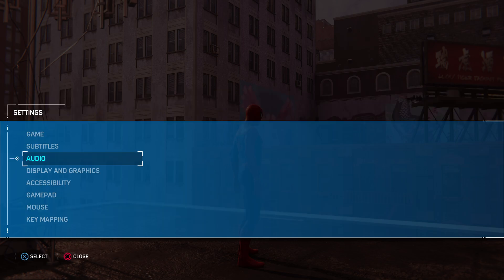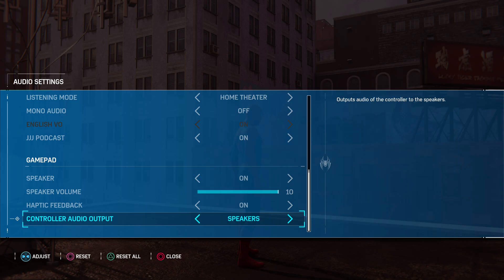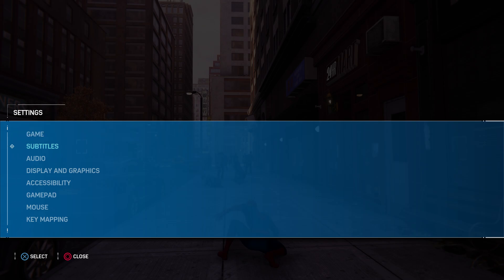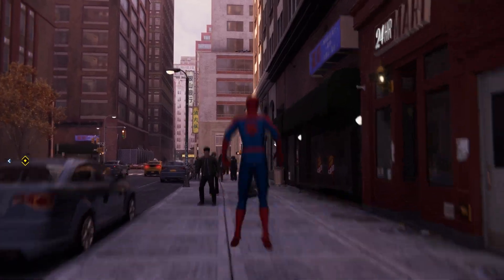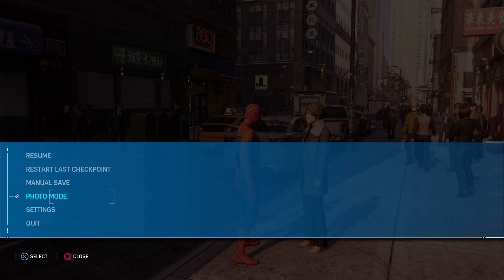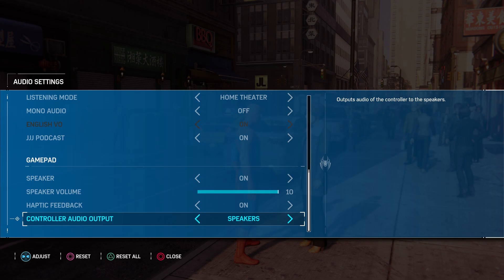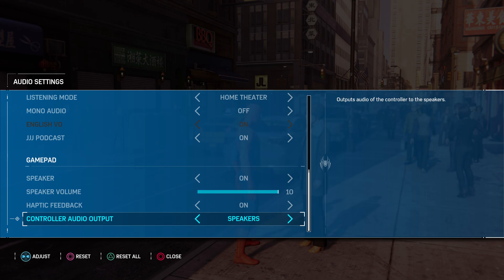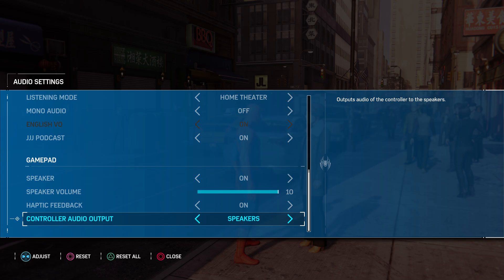How to get Dualsense Speaker Audio working on Spider-Man Remastered PC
I put together this video quickly as a guide after a few people commented in my other Dualsense SM video that they coudln't get their controller speaker to work.

This is here as proof it does work, and will hopefully help you to get it to work too.

Again, have a great time, and I hope you get your Dualsense working with your PC just fine.